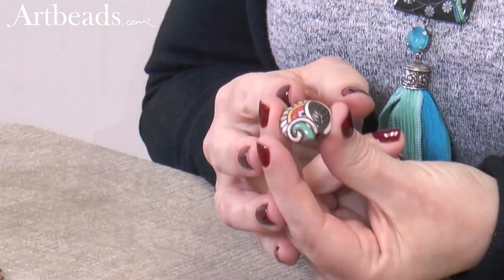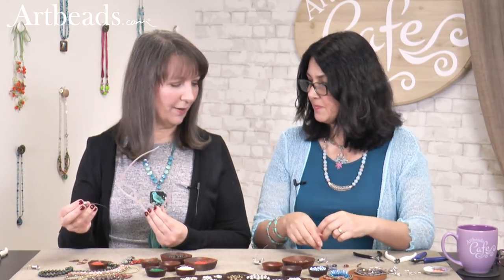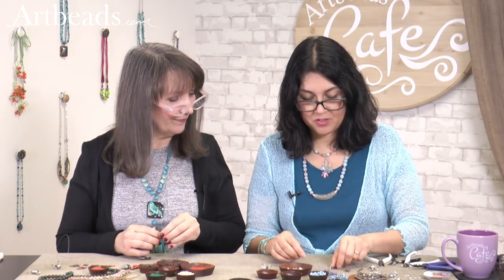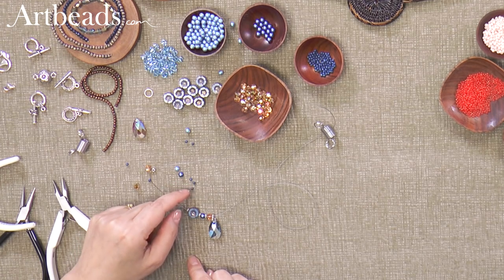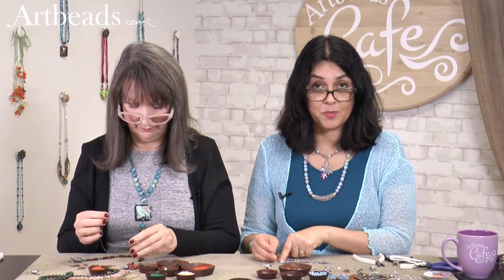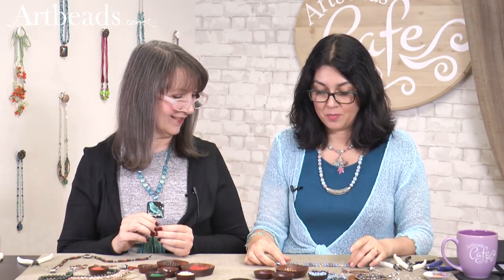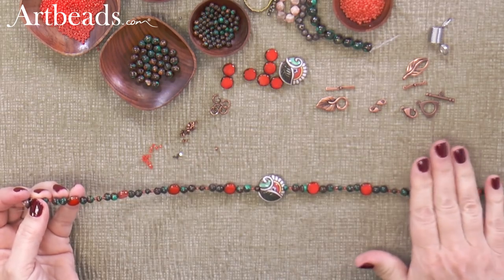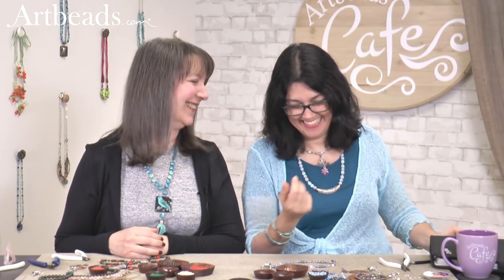Artbeads Cafe - A Necklace Adventure with Cynthia Kimura and Cheri Carlson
Cynthia and Cheri share their design process for making necklaces in this week's Artbeads Cafe. You'll learn how the ladies start their bead patterns, how they finish necklaces, and more along the way!

Name: [LINK]